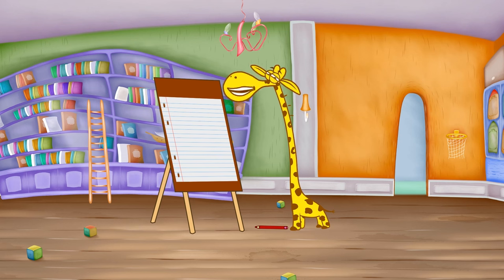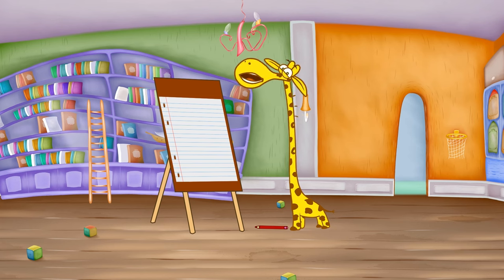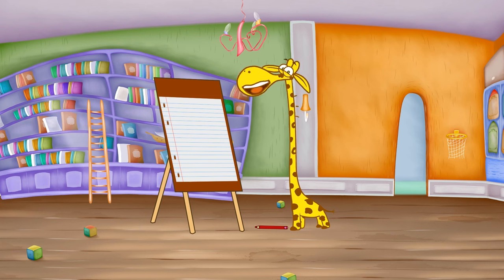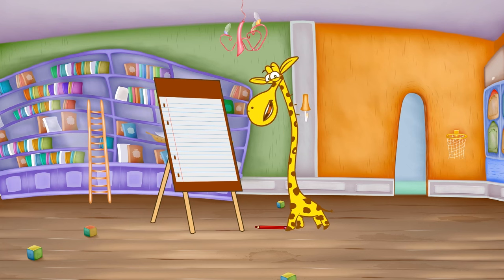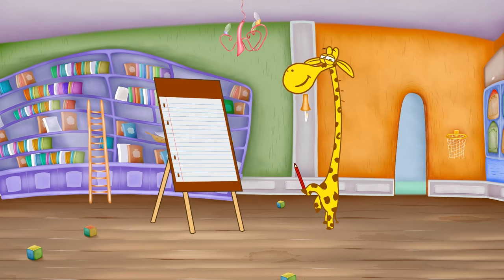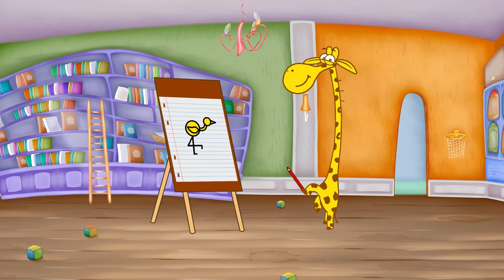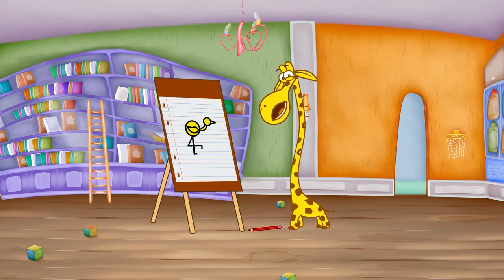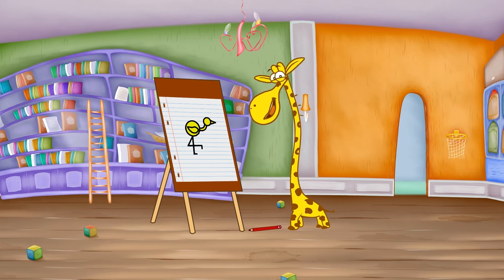DRAW A CRANE WITH THE NUMBER 1 (EASY)| JOZE GIRAFFE | PreSchool Kids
Helllloooo, Friends!!! I'm making a new show where we can all learn to draw! Today I'd like to show you how to draw a crane using only the number 1!

I'm sooooo excited to share a new video with you where we can learn and sing and play!!!

MORE FUN WITH JOZE & FRIENDS...